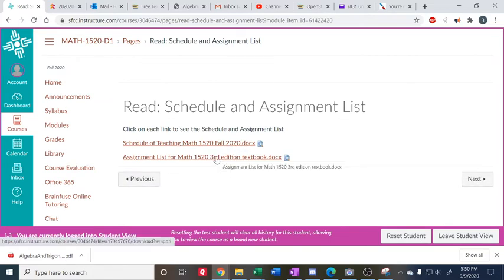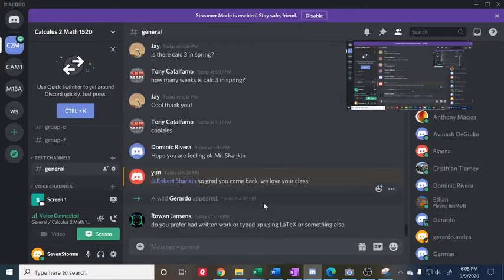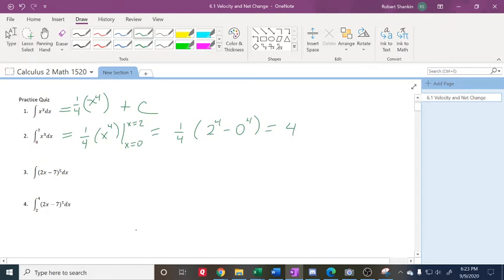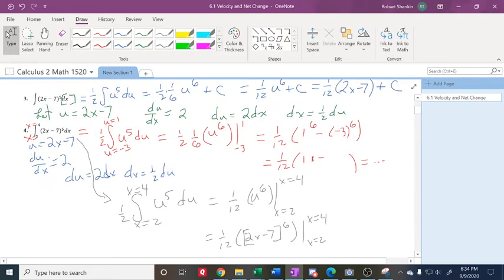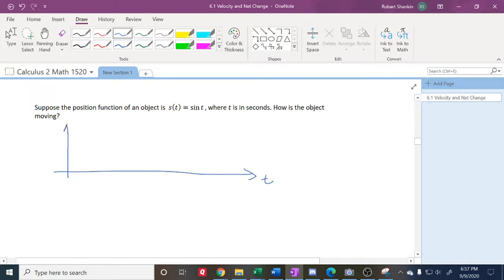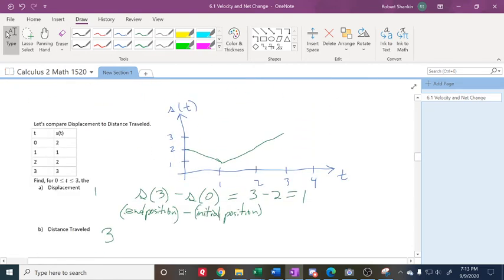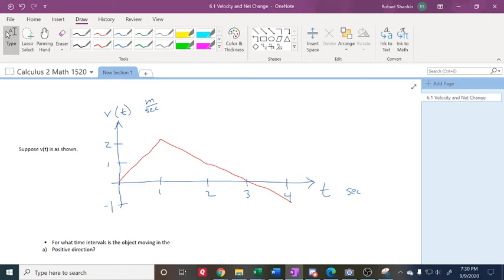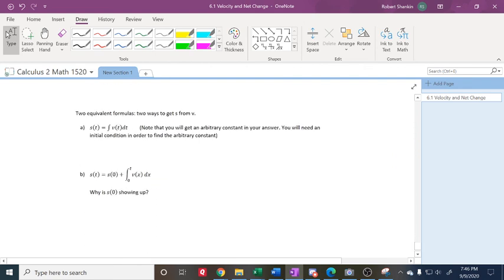Calculus II: Chapter 6 Section 1 Velocity and Net Change